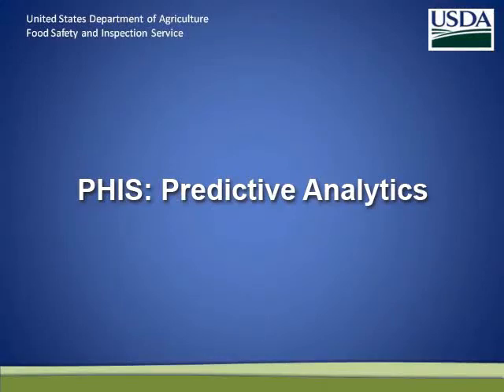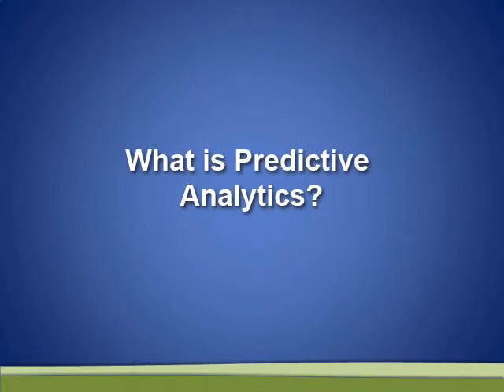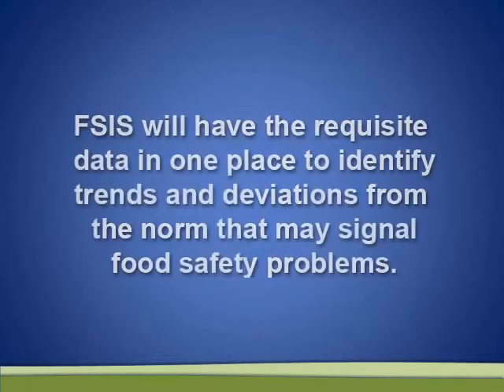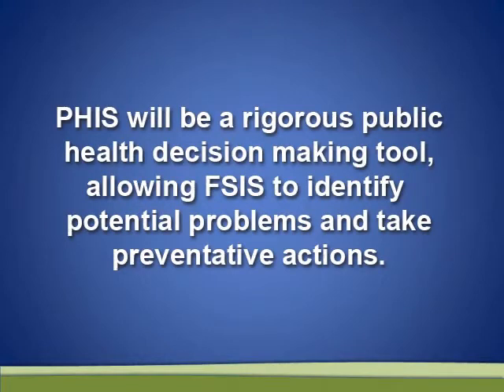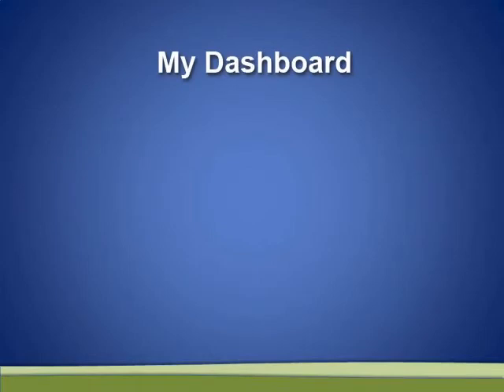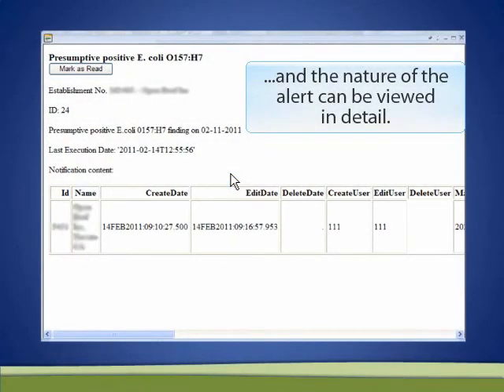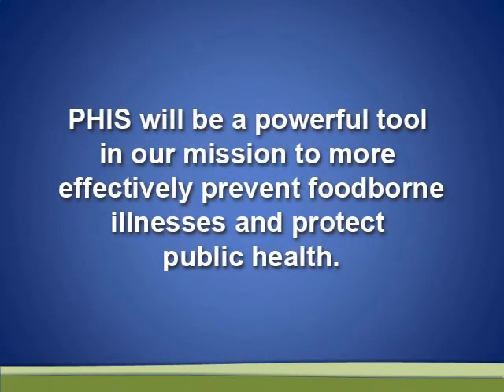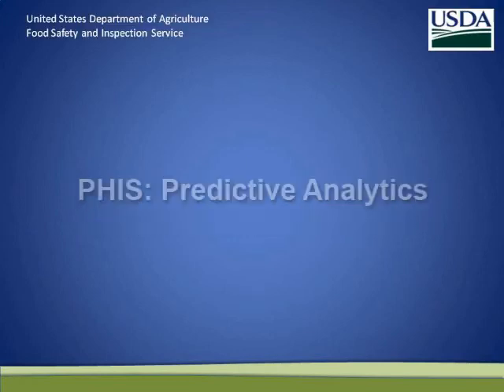PHIS Predictive Analytics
PHIS: Predictive Analytics, the final installment of our PHIS video series. PHIS brings together data from across the Agency, enabling us to identify potential problems, take preventative actions, and protect public health more effectively than ever before.